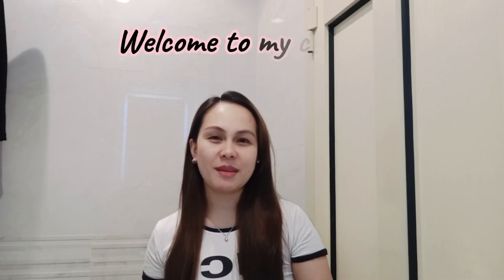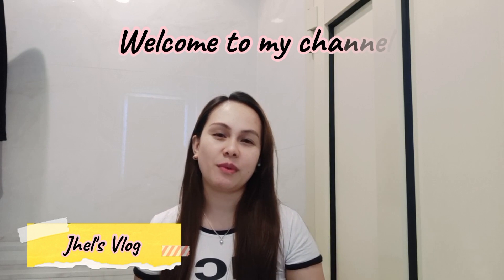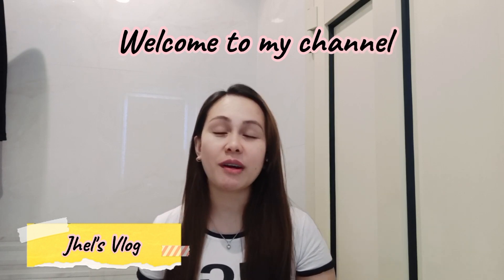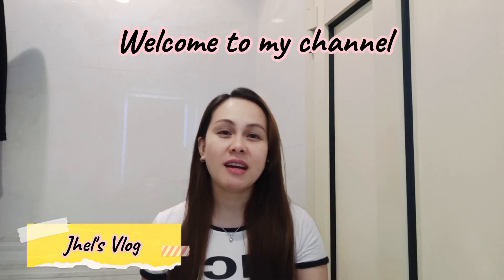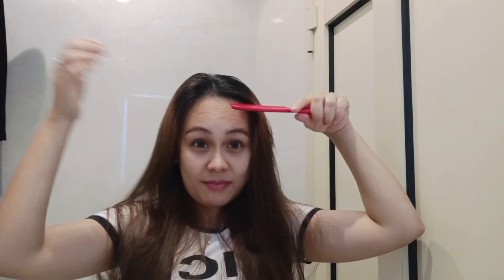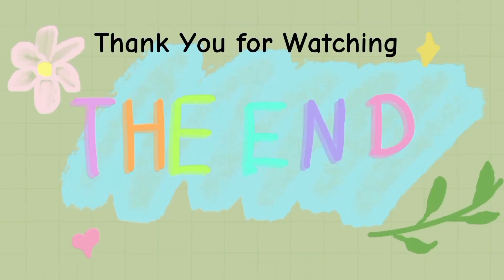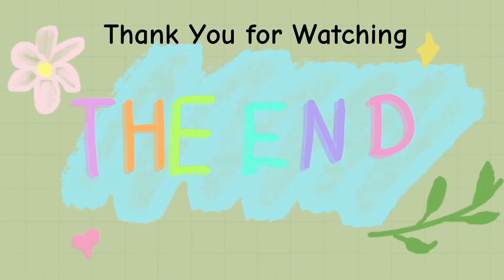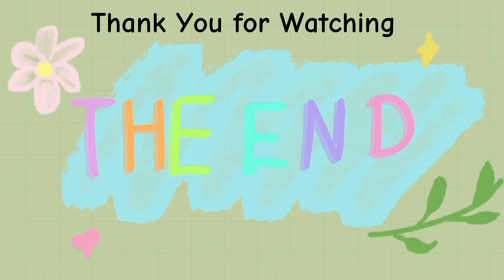Paano gupitan ang sariling buhok/DIY haircut/Straight cut/@JhelsVlog